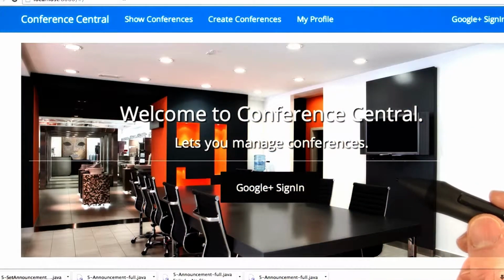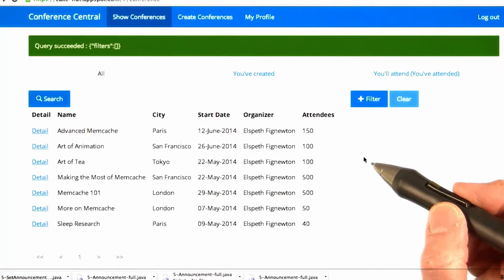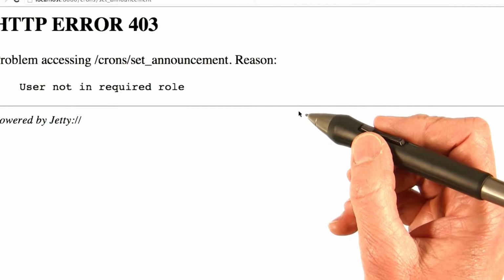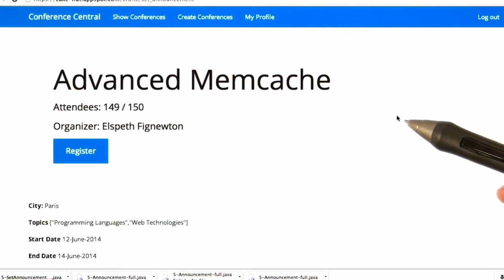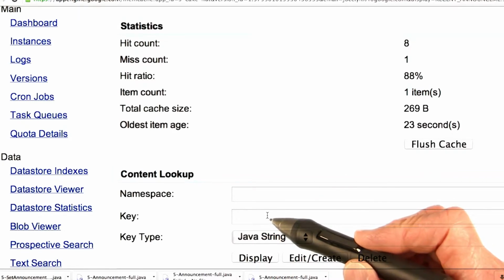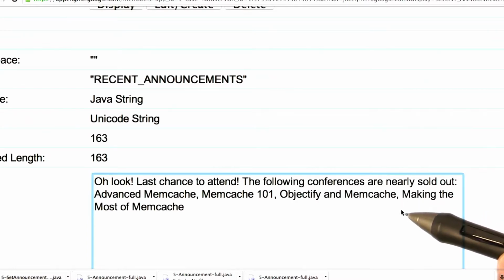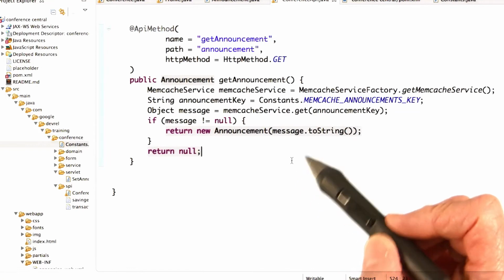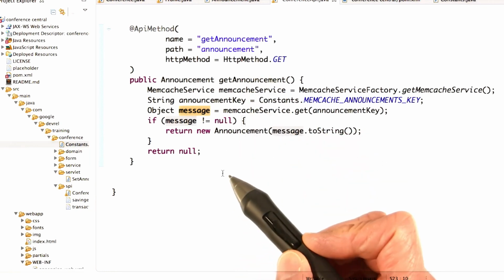Testing Announcements - Developing Scalable Apps with Java